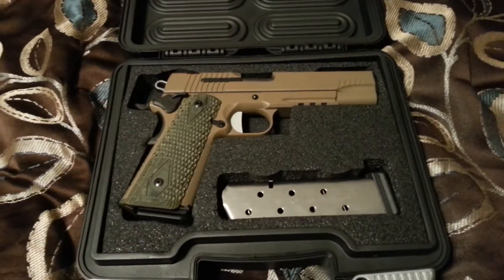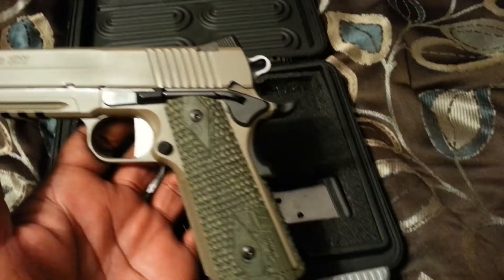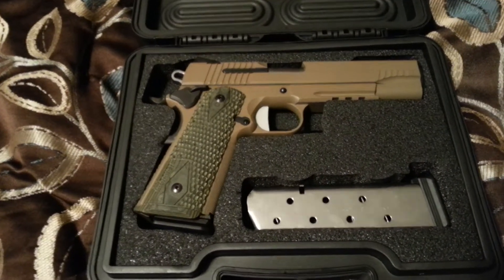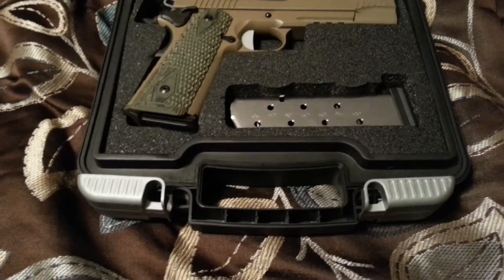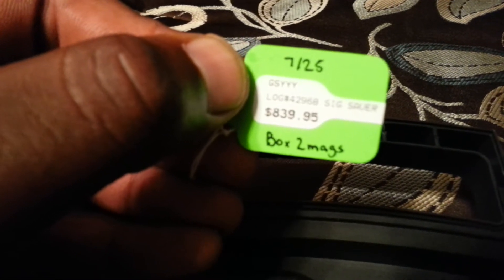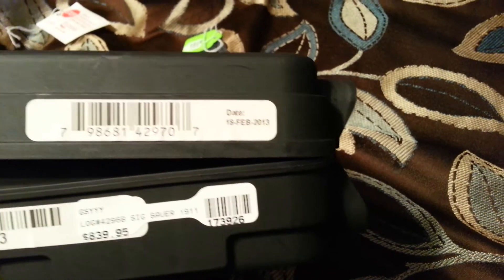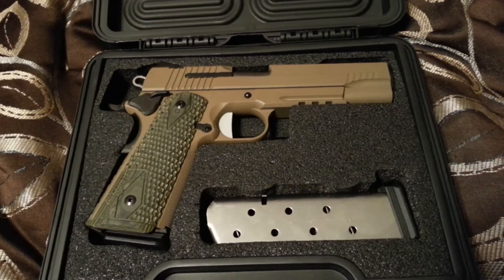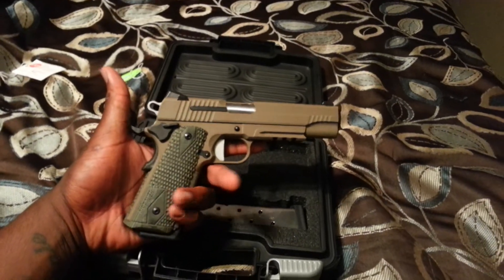New purchase sig sauer scorpion 1911